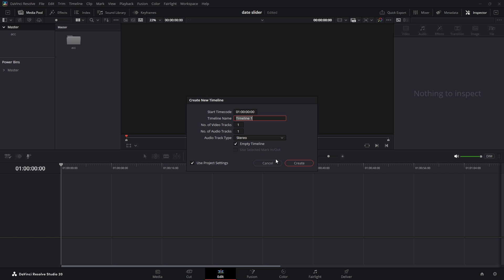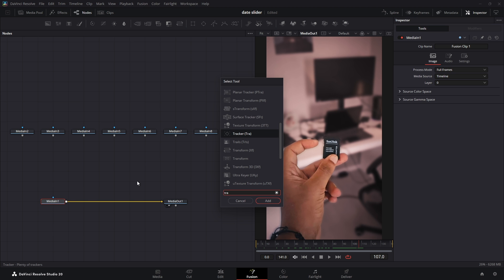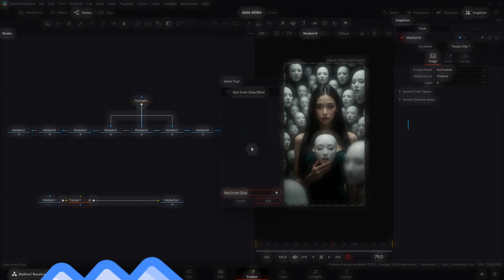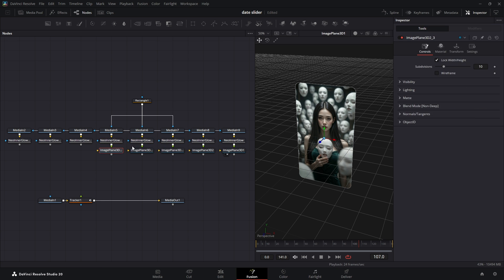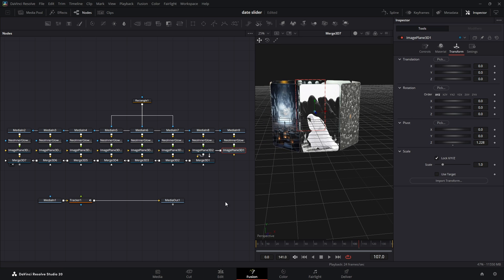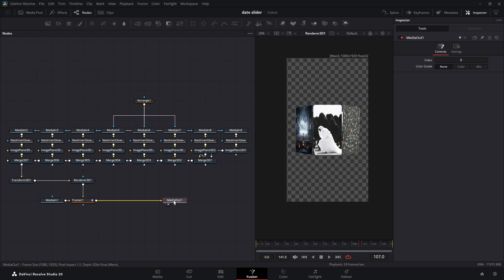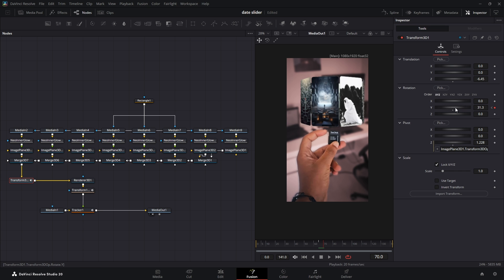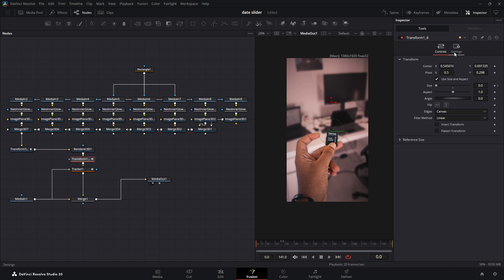This SD Card TURNS Into a 3D Carousel! (DaVinci Resolve Tutorial)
🎬 Learn how to turn an SD card into a stunning 3D photo carousel using only DaVinci Resolve!
🧠 Perfect for cinematic edits, YouTube B-roll, or storytelling animations.
🛠️ Software: DaVinci Resolve (Free or Studio)
📽️ Animation Style: Fusion + Motion Graphics

👇 Drop a comment if you get stuck, and I’ll help you out!